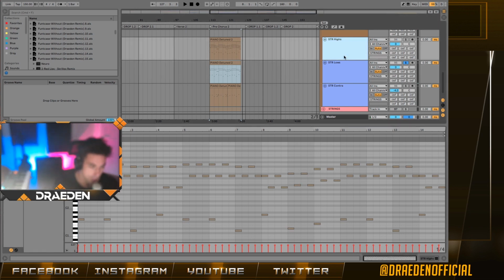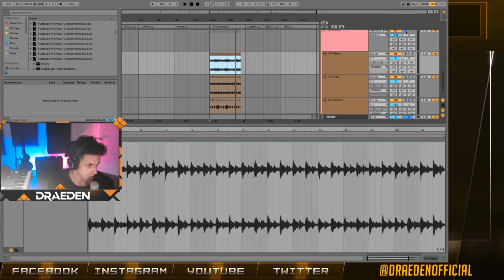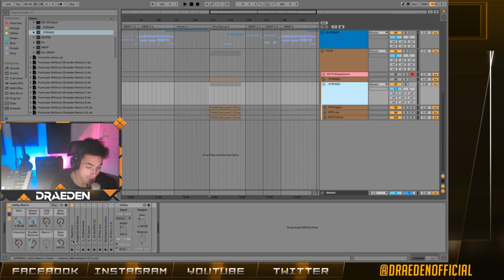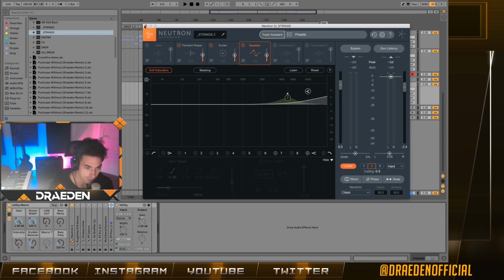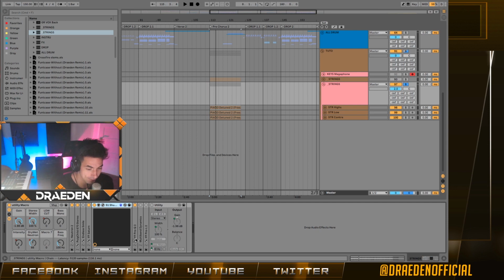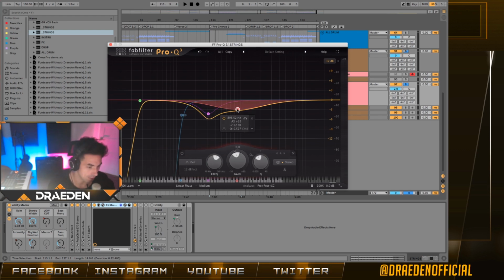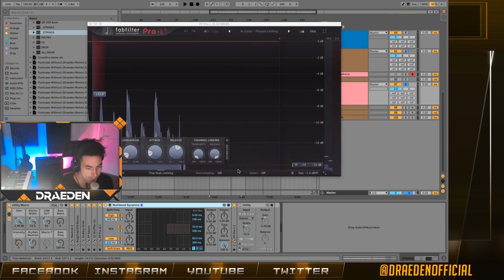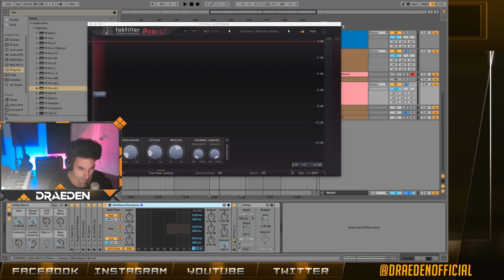Compose & Mix Strings - Crossfire (ft. Garrett Raff)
Today, I unpack my new song “Crossfire (feat. Garrett Raff)” to show you my process to write and mix strings. Also, stick around to see which VST I’ve used.
A) MIDI notes 1:11
B) VSTs 2:05
C) Mixing 5:46
D) Recap 10:25